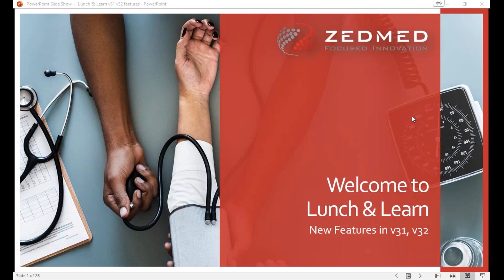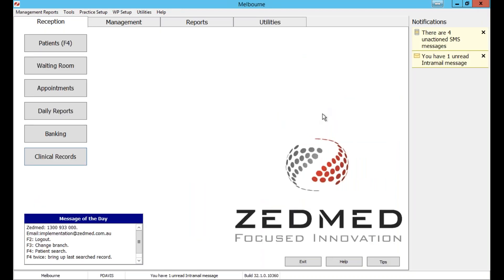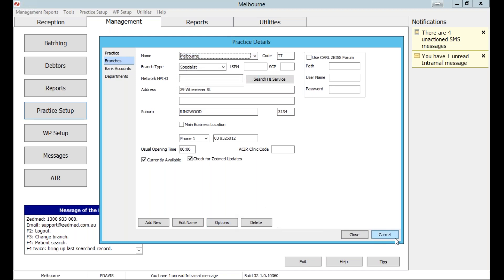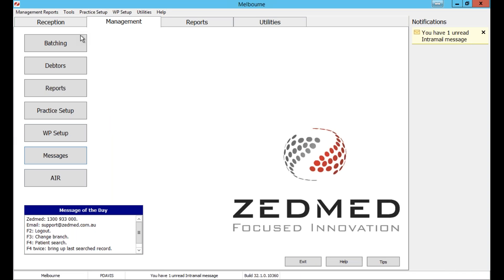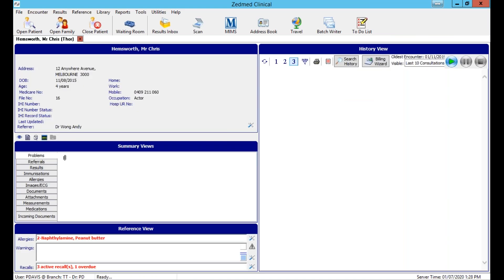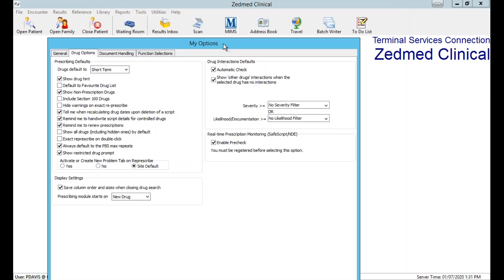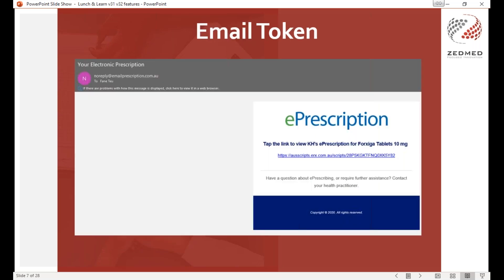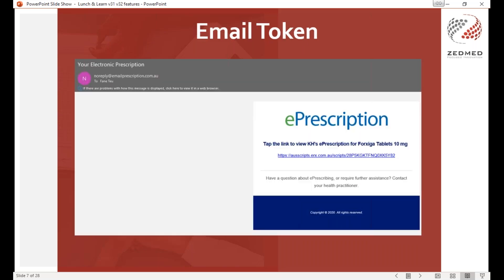Lunch-n-Learn: New Features in Version 31 and above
Learn more about new features in Version 31 and above:
-2-way SMS
-Security Features
-SafeScript
-ePrescribing